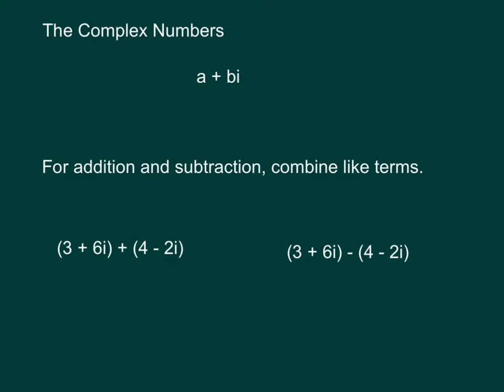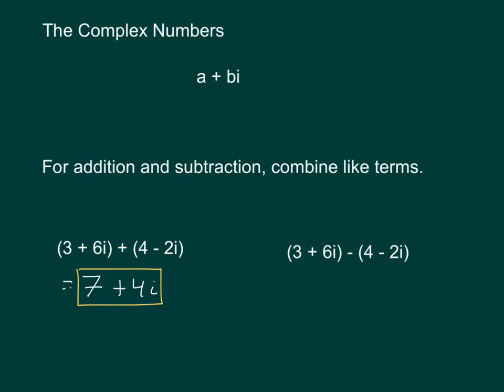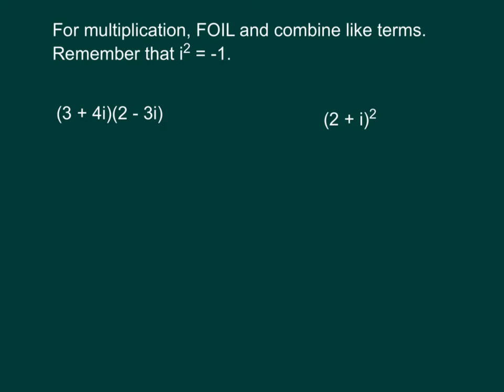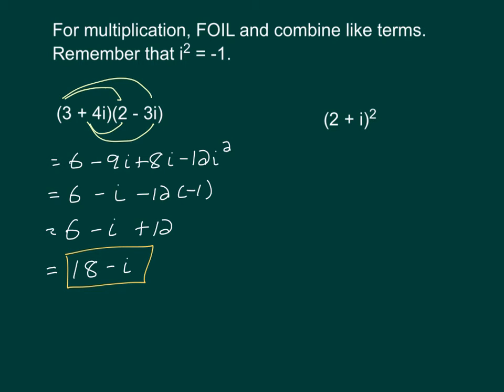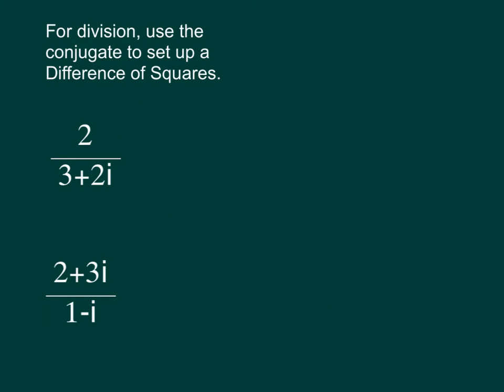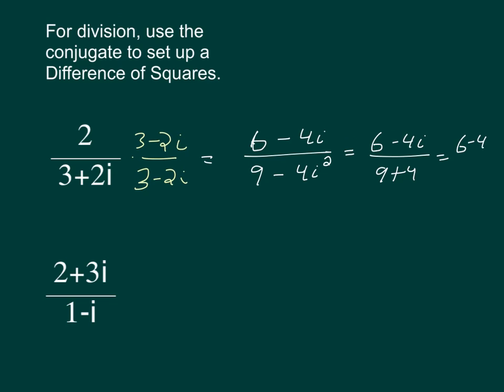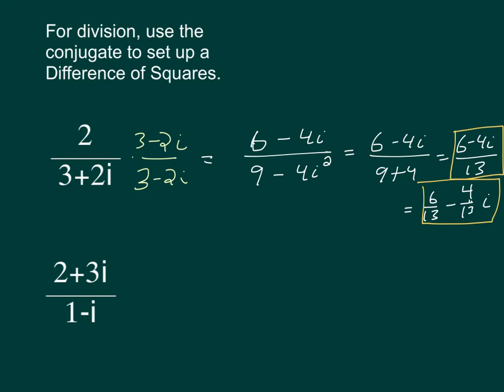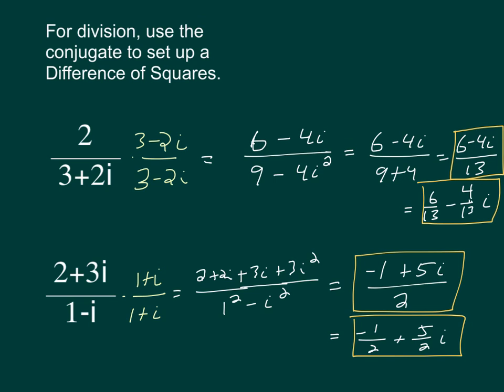Calgebra (A2): 6.8 - The Complex Numbers